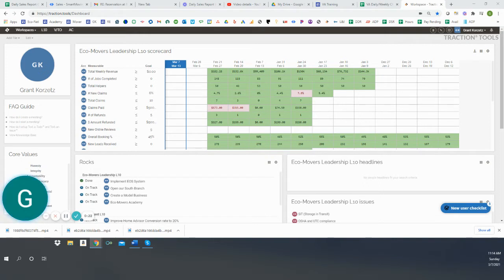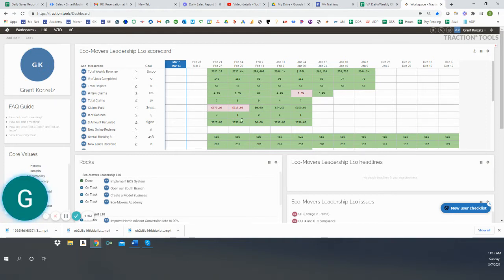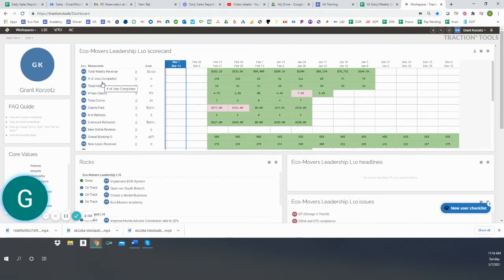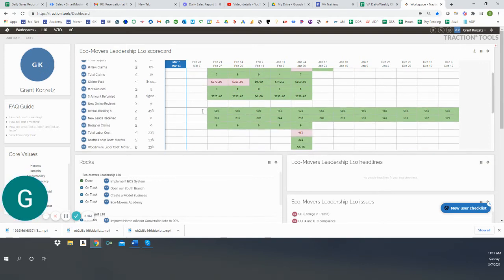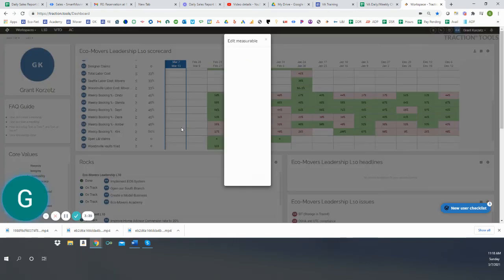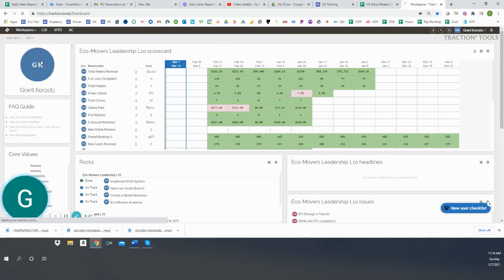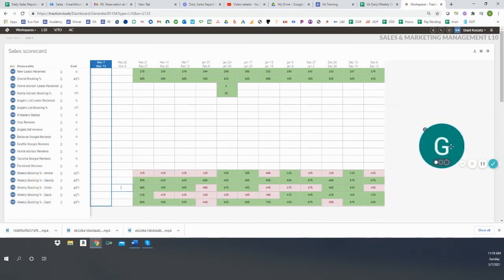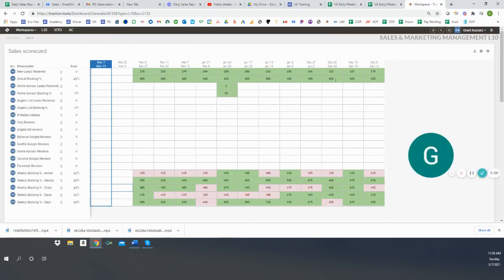L-10 Meeting overview and scorecard/measurable explaination